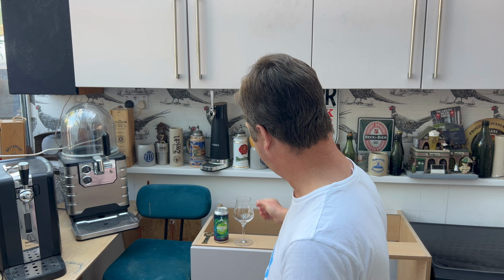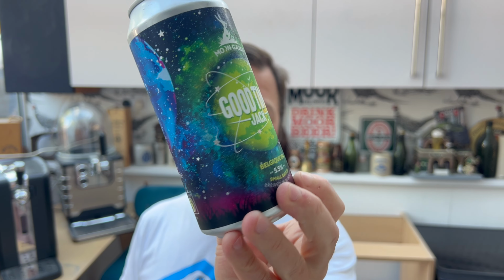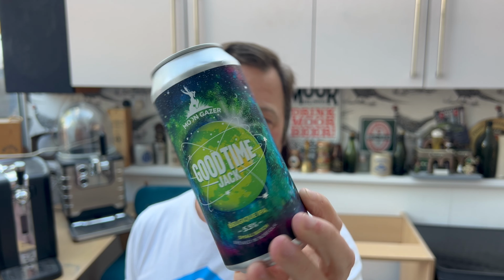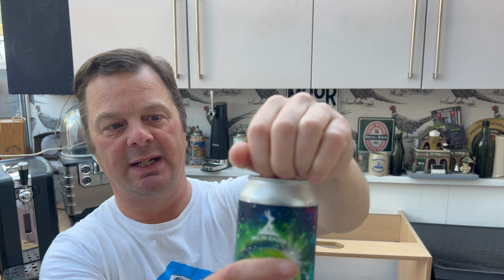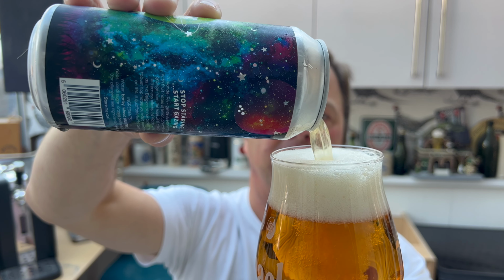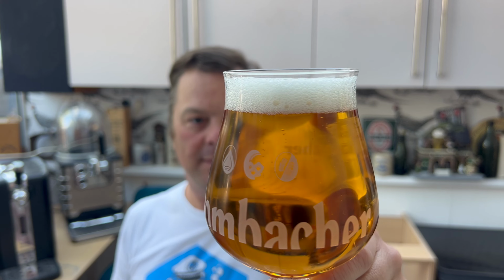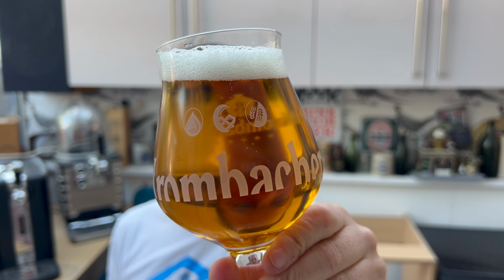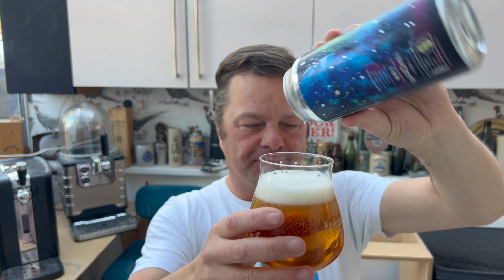Moon Gazer Good Time Jack Belgique IPA Review , Moon Gazer Ale Review , Norfolk Craft Beer Review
Recorded In 4K Ultra HD Real Ale Craft Beer Reviews Moon Gazer Good Time Jack Belgique IPA Review , Moon Gazer Ale Review , Norfolk Craft Beer Review